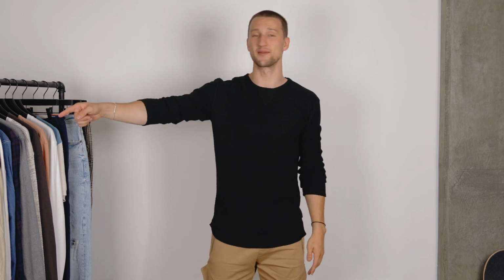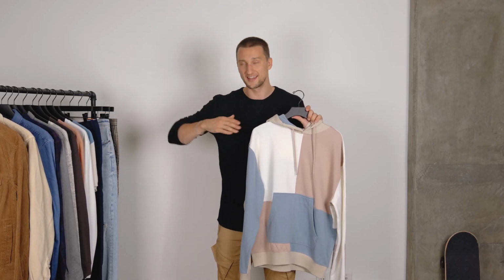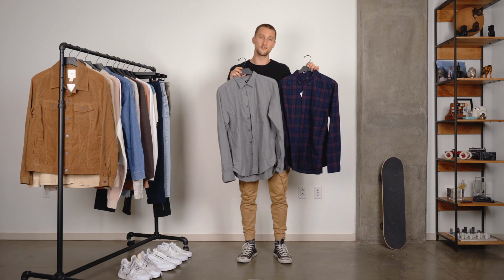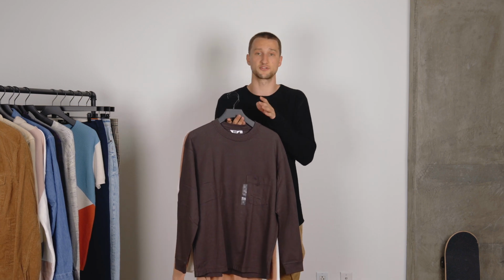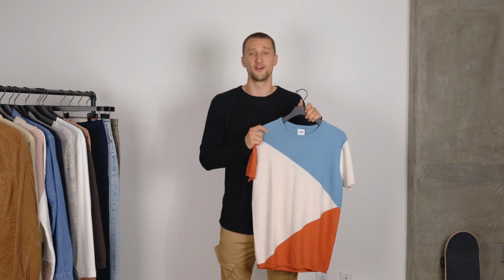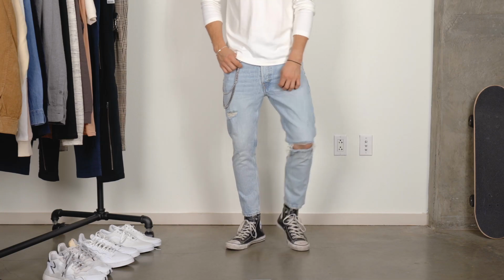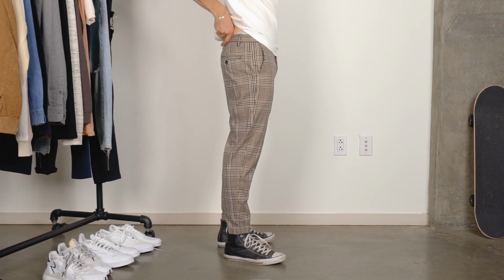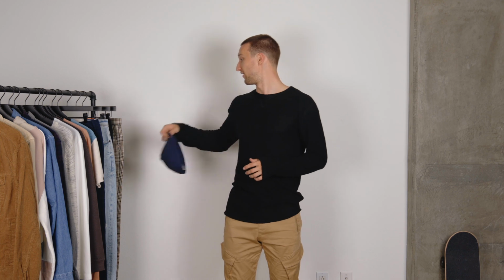18 Fresh Back To School Pieces for Every Student | Men's Fashion BTS Haul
Back to School shopping season is upon us! Here are 18 stylish pieces for every student to look good in classes and on campus this semester.

Links to shop the pieces down below:

UO Hoodie (similar, exact piece in-store)
Uniqlo denim
Plaid flannel
Uniqlo sweater
UO waffle knit
Uniqlo U long sleeve
Uniqlo Soft Long Sleeve
Zara T-Shirt (no longer online, in stores only)
Hollister chinos
Hollister joggers
UO Black Strapped Pants
UO Docker Hat